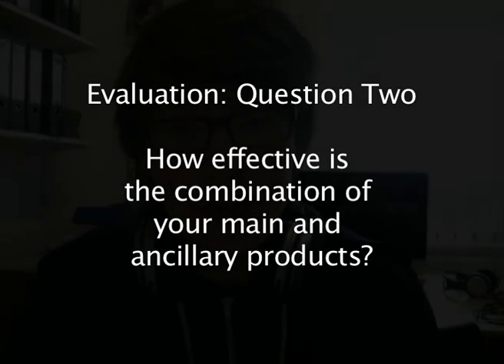A2 Media Studies: Evaluation: Question Two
This is a video in repsponse to question two of the evaluations.